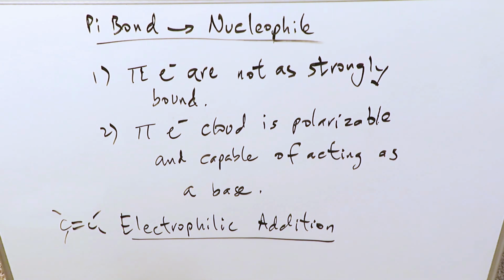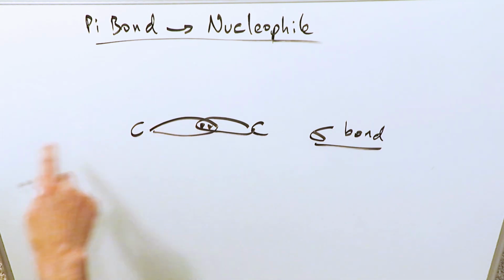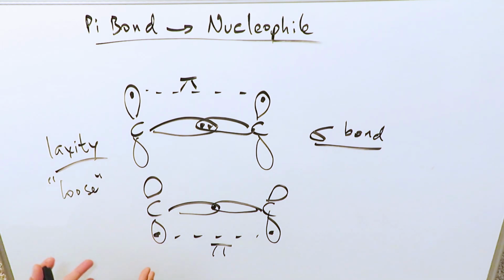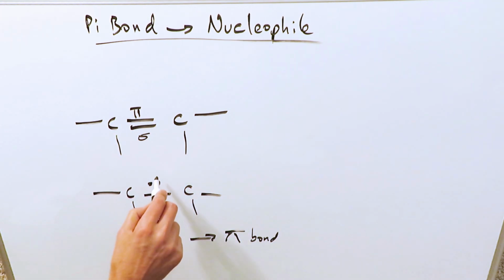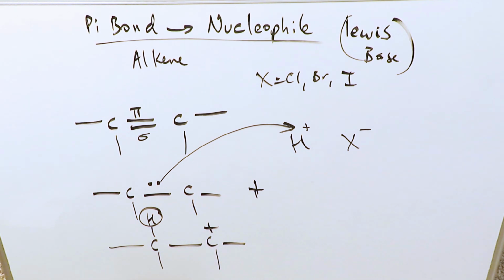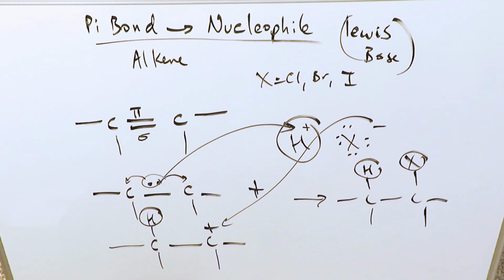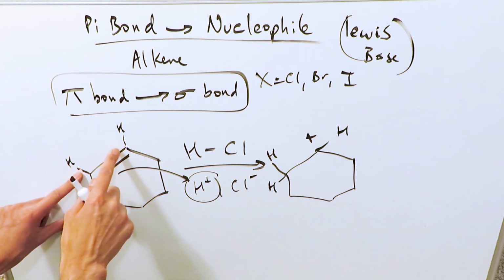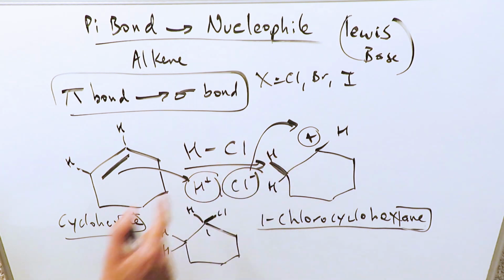Basis of Alkene Addition Rxns (pi-electrons nucleophilic?)